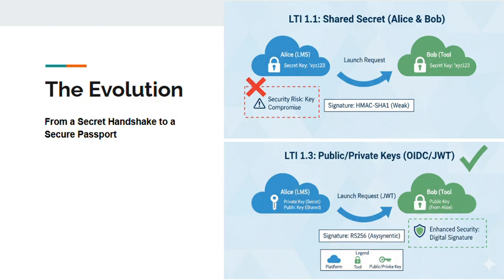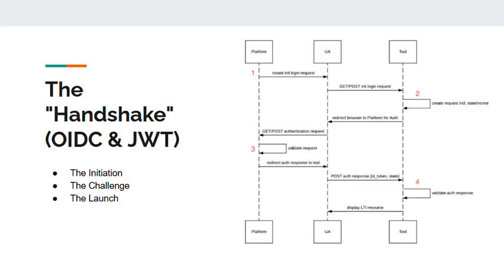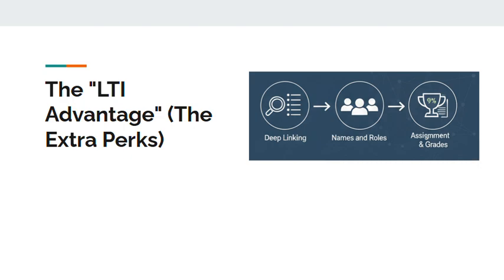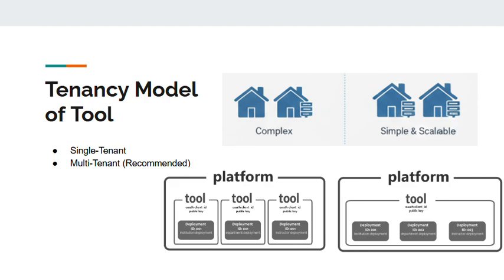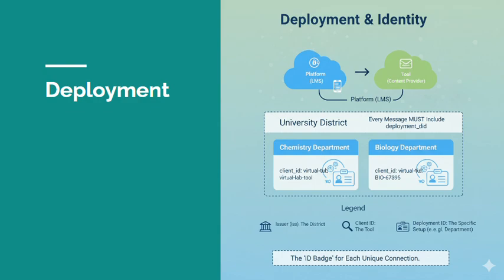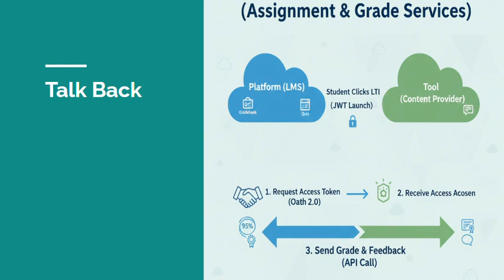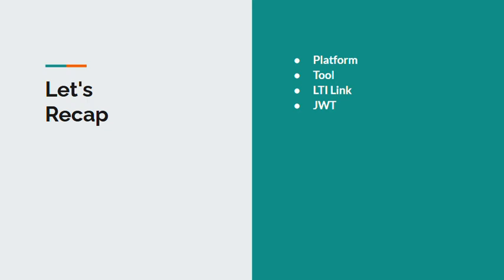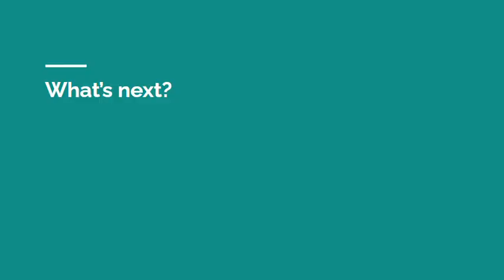LTI 1.3: Building the Secure Bridge Between LMS and Tool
Moving beyond basic uploads, we explore the "Window Method"—LTI 1.3. Learn how the relationship between a Platform (LMS) and a Tool (Content Provider) evolved from risky "Shared Secrets" to high-security "Digital Passports." We simplify the technical jargon of OIDC handshakes, JWT envelopes, and the "LTI Advantage" features that allow for deep linking and automatic grade syncing